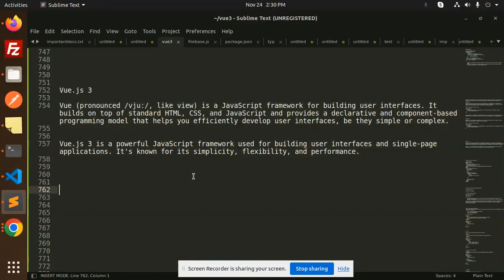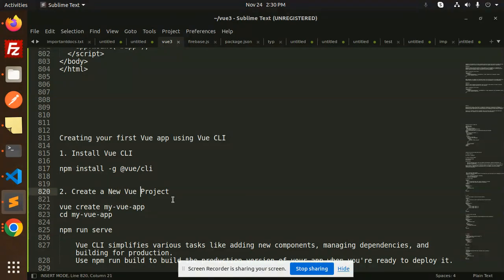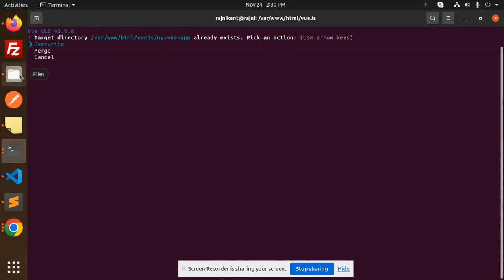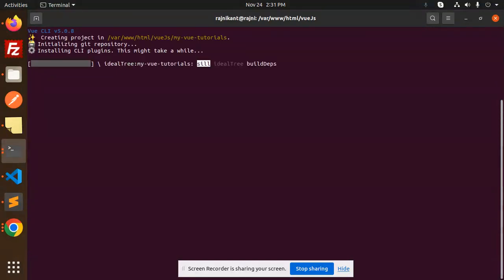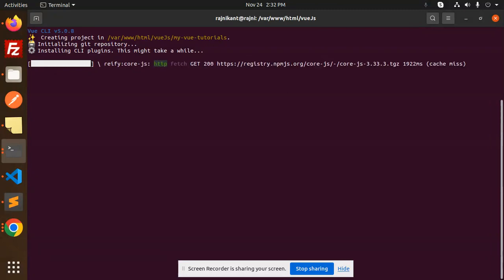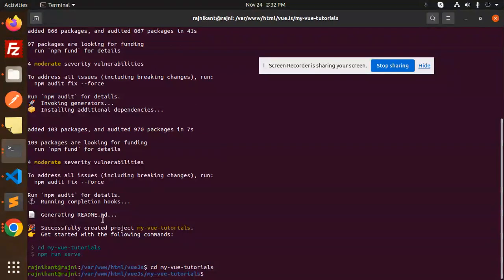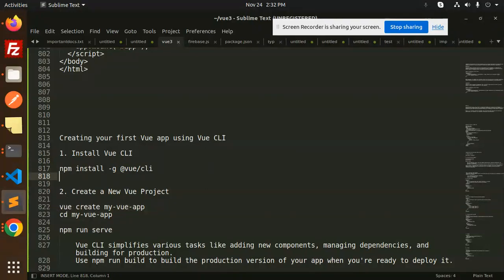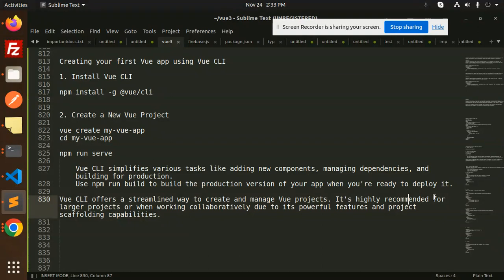Vue JS 3 Tutorial for Beginners #2 Creating your first Vue 3 app using Vue CLI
Creating your first Vue 3 app using Vue CLI
10 Mind-Blowing Tricks in Vue 3 You Must Learn NOW!
Vue 3 Explained: Step-by-Step Tutorial for 2023!
Vue 3 Crash Course: Build Projects Like a Pro!
From Zero to Hero: Vue 3 Tutorial for Instant Mastery!
Unleash Your Creativity: Vue 3 Tutorial for Innovators!
Revolutionize Web Development: Vue 3 Ultimate Guide!
Vue 3: The Future of Frontend Development Unveiled!
Vue 3 Secrets Revealed: Expert Tips and Tricks!
Vue CLI simplifies various tasks like adding new components, managing dependencies, and building for production.
    Use npm run build to build the production version of your app when you're ready to deploy it.

Vue CLI offers a streamlined way to create and manage Vue projects. It's highly recommended for larger projects or when working collaboratively due to its powerful features and project scaffolding capabilities.

Nest